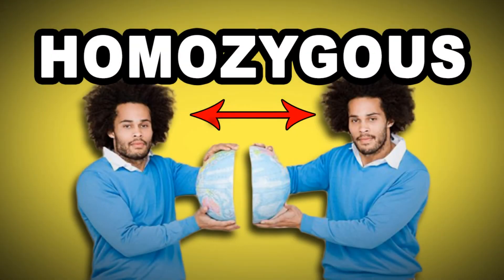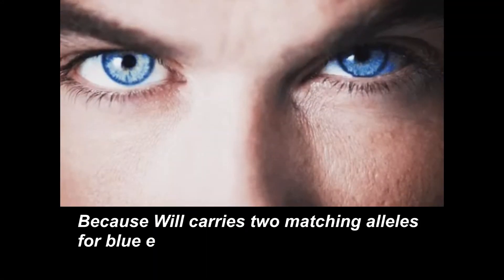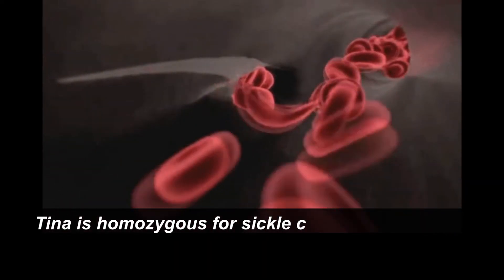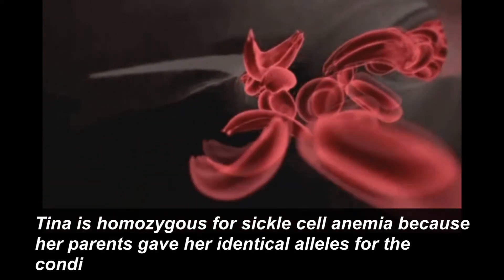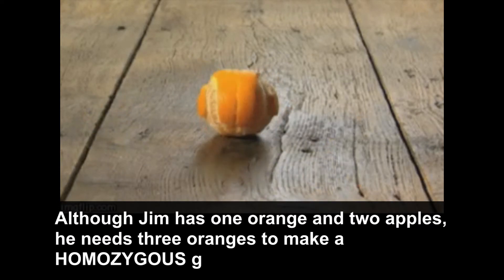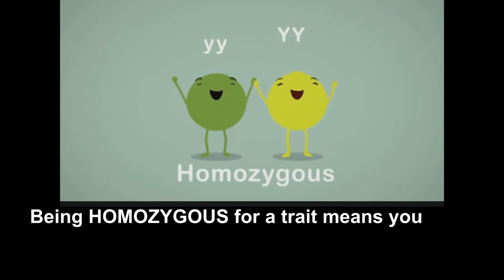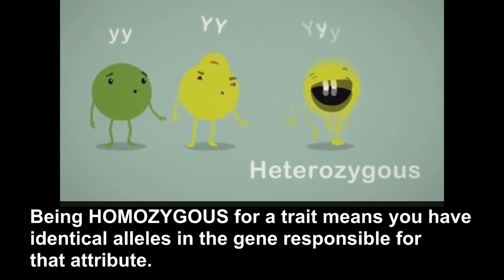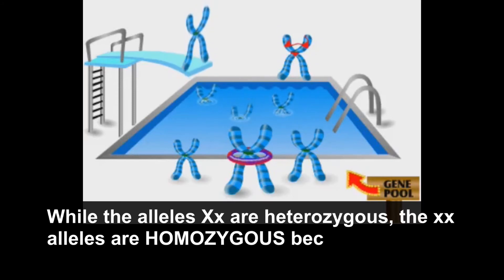Learn English Words: HOMOZYGOUS - Meaning, Vocabulary with Pictures and Examples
What does Homozygous mean? Learn the meaning of Homozygous as we define this advanced vocabulary word with a simple definition, pictures, example sentences, English pronunciation and audio.

Homozygous  definition (adjective) matching in kind, often related to genetics

Homozygous  pronunciation: hoh-muh-zahy-guh s

Examples of Homozygous in a sentence:

1. Because Will carries two matching alleles for blue eyes, he is homozygous for that physical characteristic.

2. Tina is homozygous for sickle cell anemia because her parents gave her identical alleles for the condition.

3. Although Jim has one orange and two apples, he needs three oranges to make a homozygous glass of orange juice.

4. Being homozygous for a trait means you have identical alleles in the gene responsible for that attribute.

5. While the alleles Xx are heterozygous, the xx alleles are homozygous because they are alike.

Homozygous  synonyms and other related words for Homozygous

homozygote

- a memorable name that'll redirect you to our word of the day vocabulary videos.

- our sentence dictionary Website, where we define words with sentences

- Twitter account for my vocabularic tweets